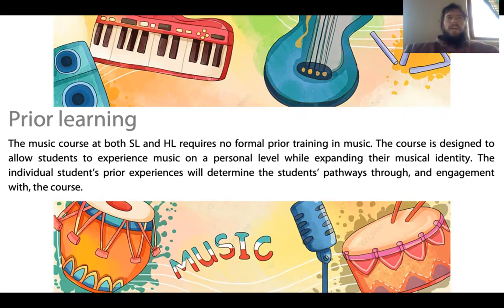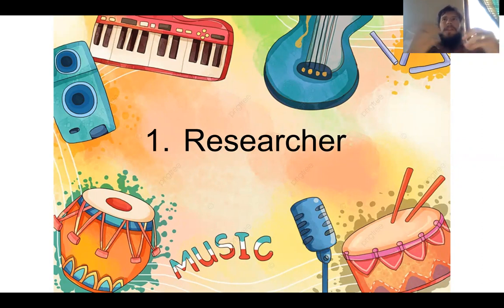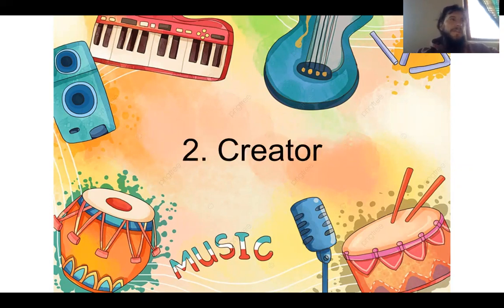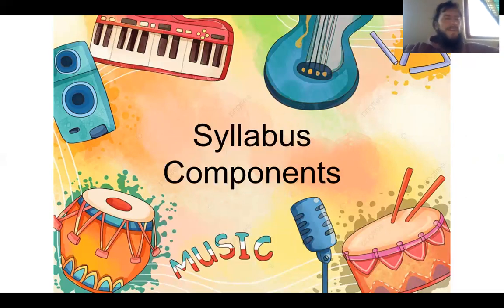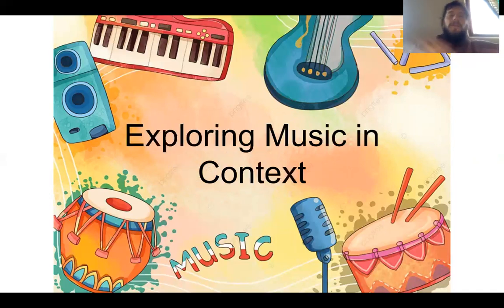IB Music Overview